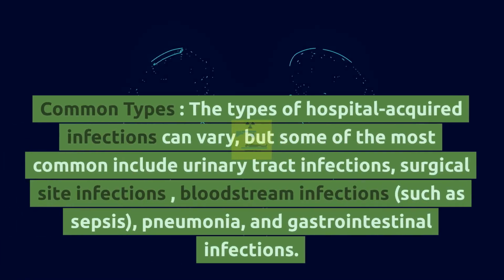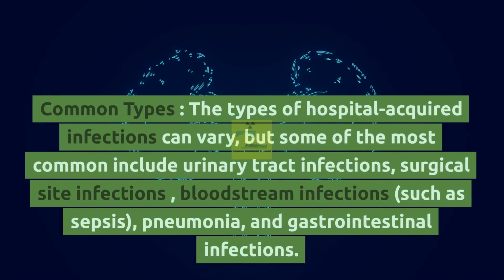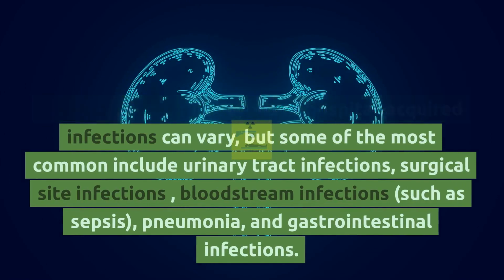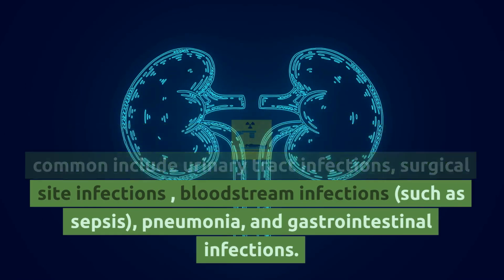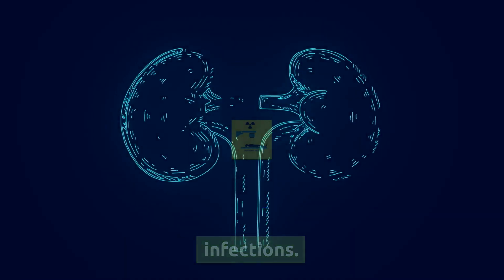Hospital Acquired Infection (HAI) | Radiotherapy edutech